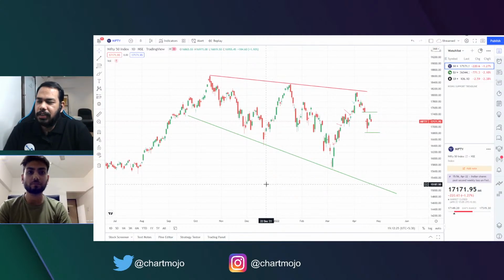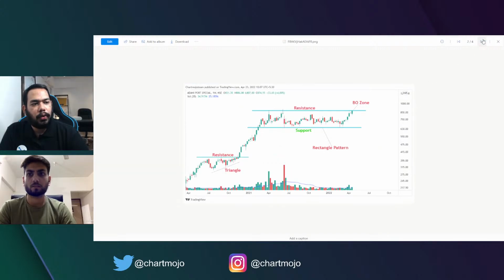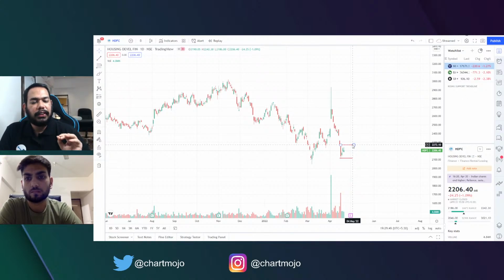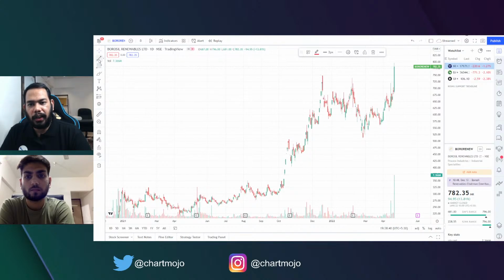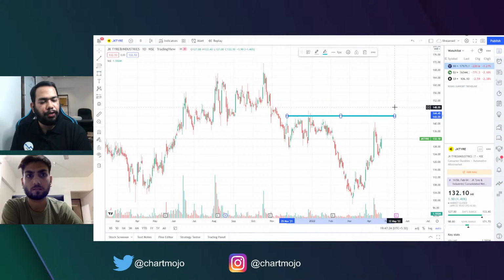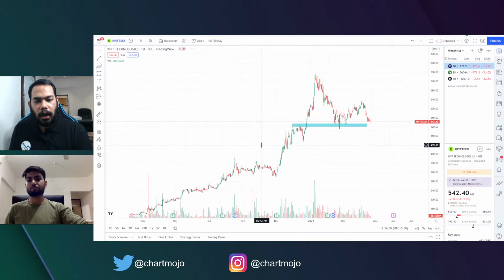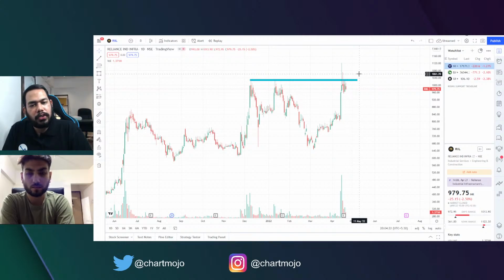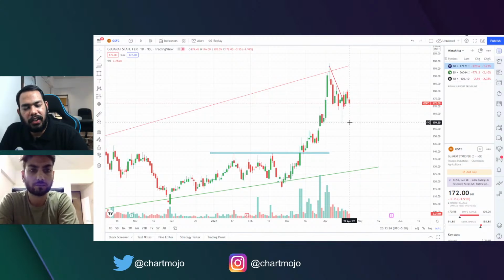The Weekend Show with Chartmojo - LIVE EP - 05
Know our view on Nifty & Banknifty also we will discuss your stocks on our setup!

advising any trading or investment ideas. Chartmojo won't bear any
responsibility for any trading losses you might incur as a result of
using this learning. One is free to choose whether or not to follow
the learnings, and create a position in the market at his/her own risk.
Remember, it is one of the riskiest investment forms possible.
We might be having our own position in the mentioned stocks